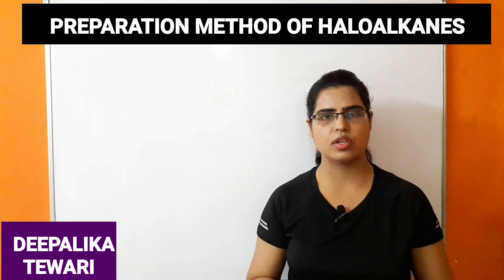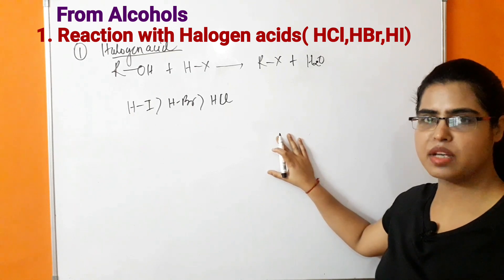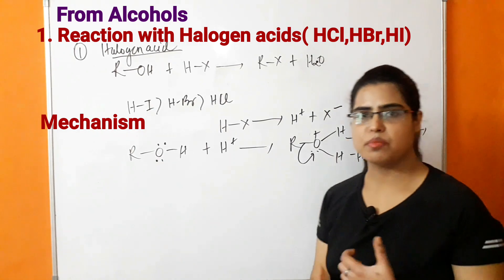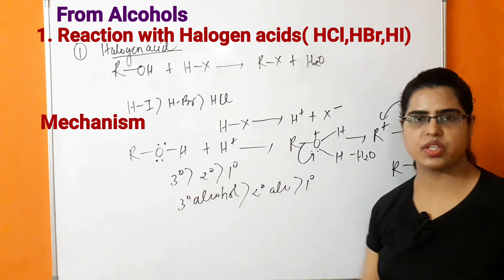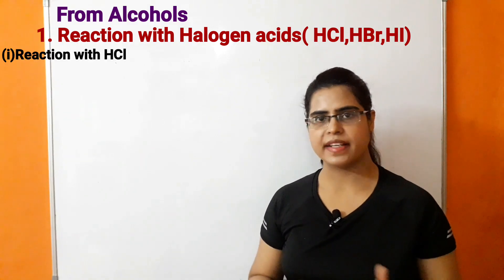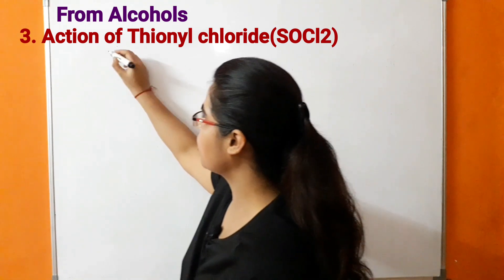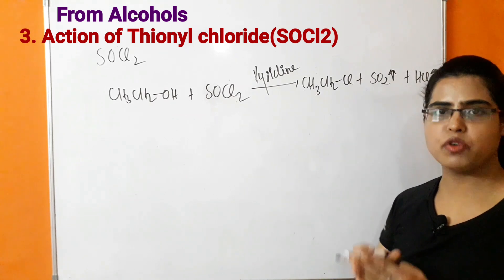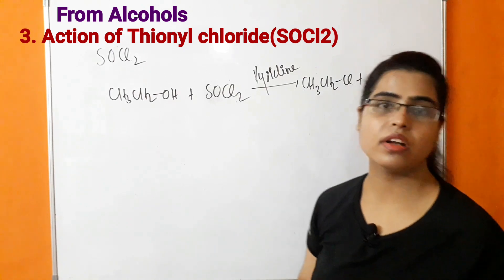Haloalkanes & Haloarenes || Preparation of Haloalkanes from Alcohols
In this video preparation of Haloalkanes from Alcohols is performed by using
1. Halogen acids(HCl,HBr,HI)
(i)Groov's Reaction in presence of ZnCl2 reaction of HCl with primary and secondary alcohols(ii)HBr and HI reaction with alcohols by insitu method.
2. Action of phosphorous halides(PCl5,PCl3,PBr3,PI3) on alcohols.
3. Action of suphonyl chloride on alcohols.